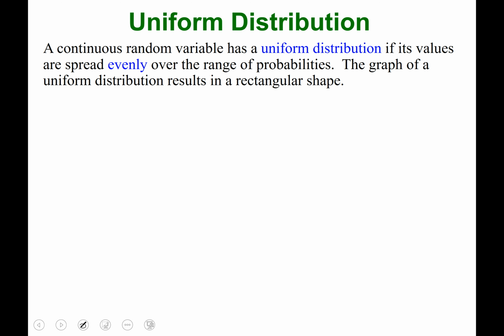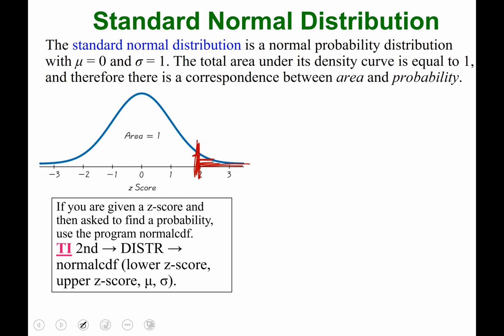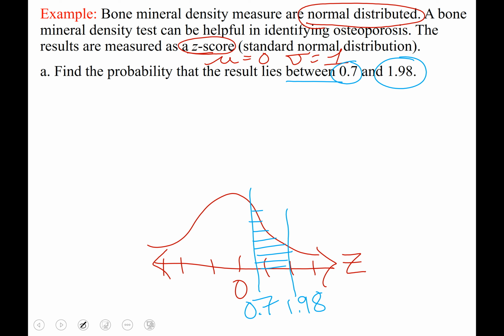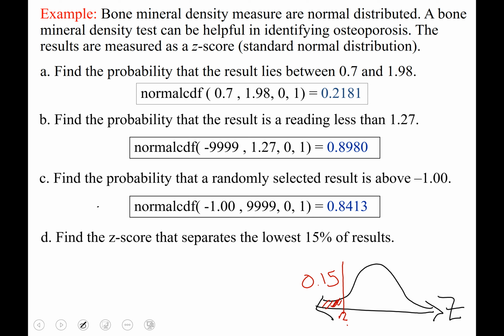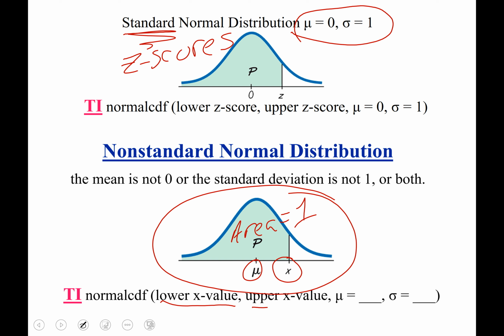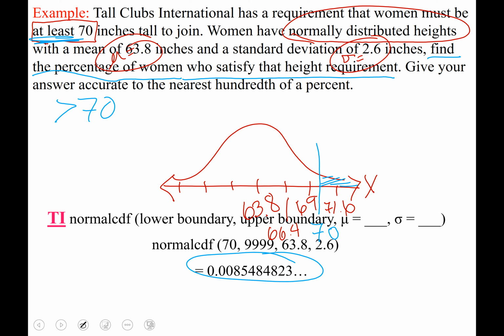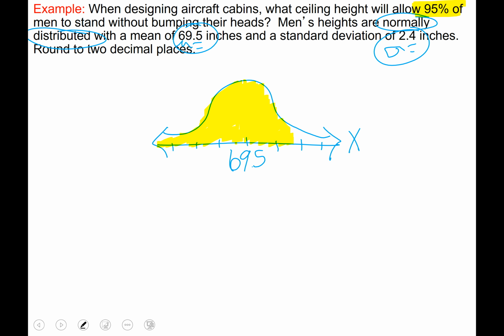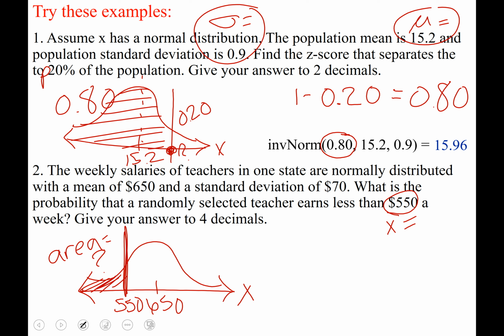Emigh Statistics 6.1 & 6.2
Uniform Distribution
Standard Normal Distribution
Using Area to find Probability
Applications Normal Distribution